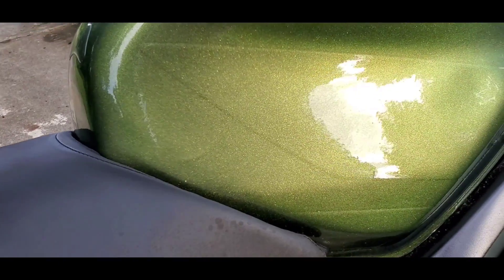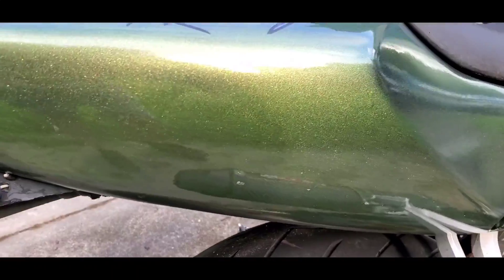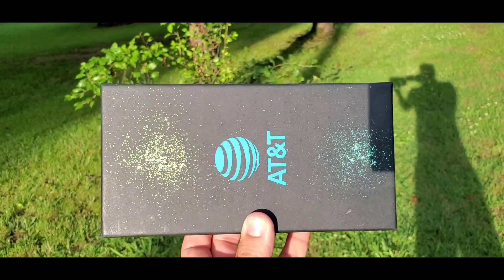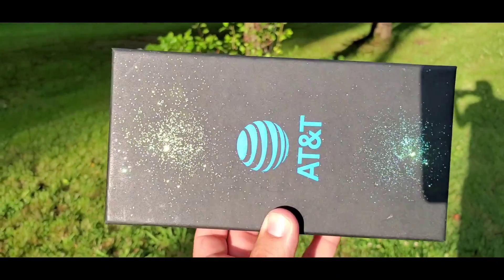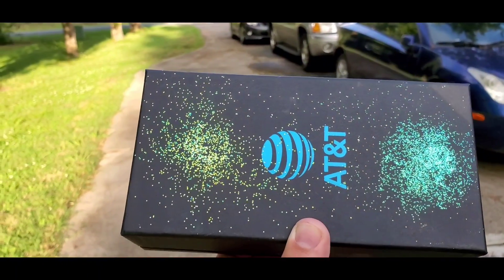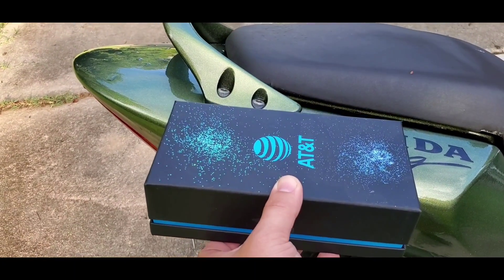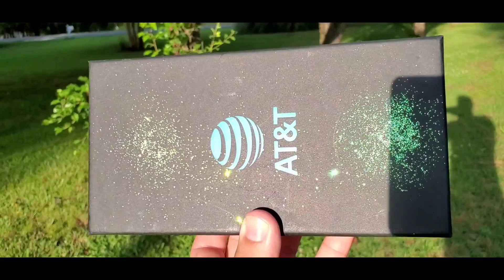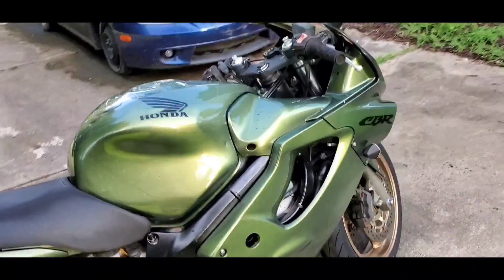Magic Flake Unboxing